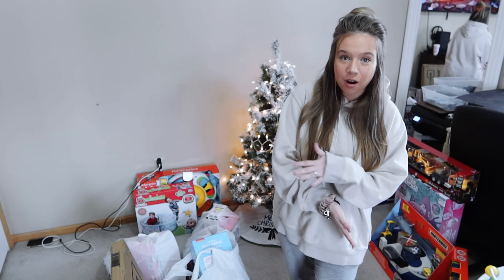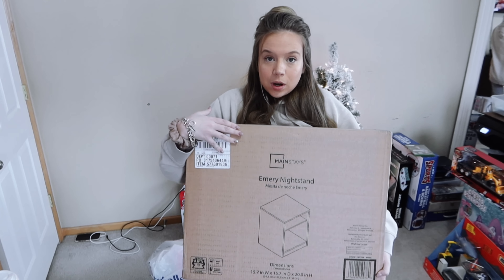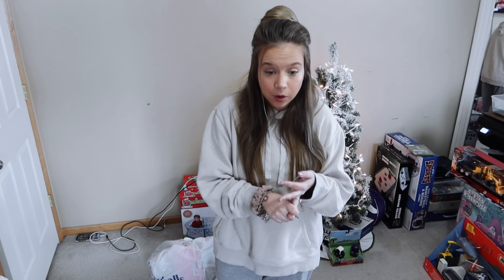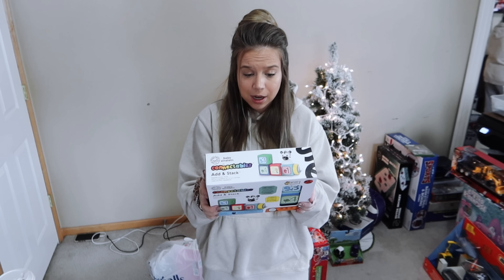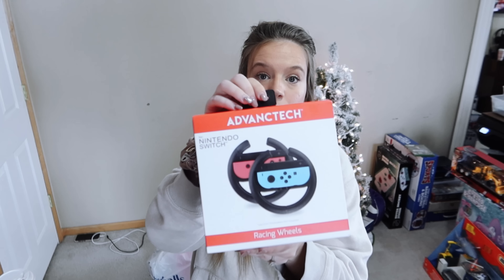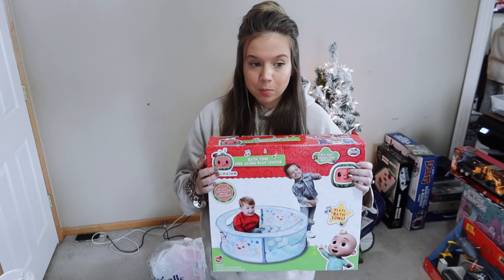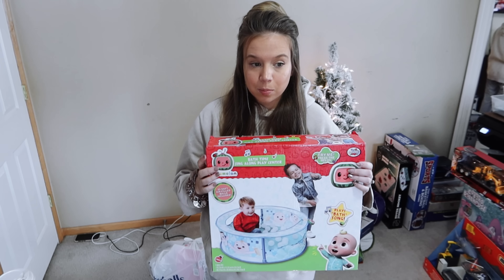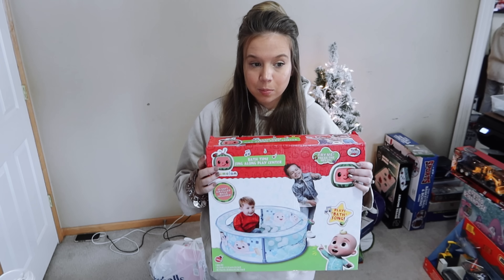*NEW*-WHAT WE GOT OUR 5 KIDS FOR CHRISTMAS-2022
LINKS!